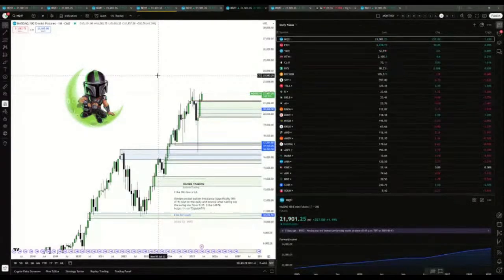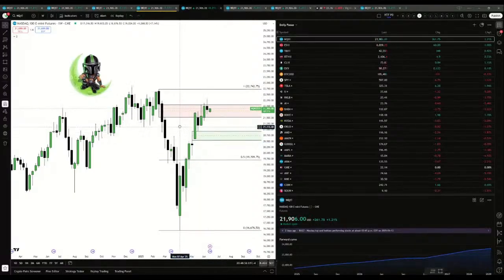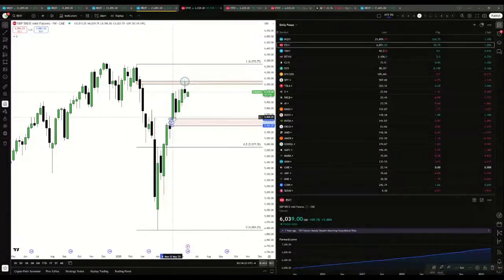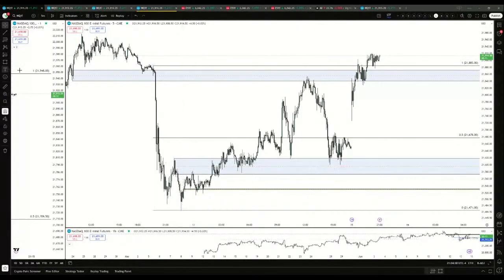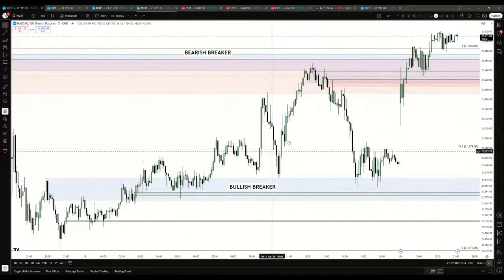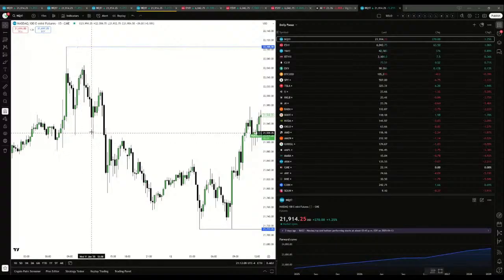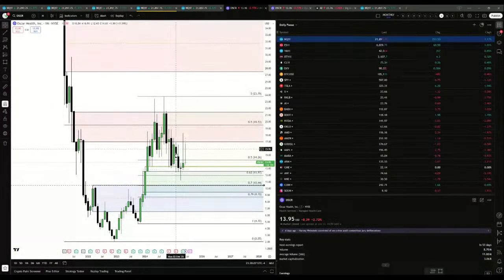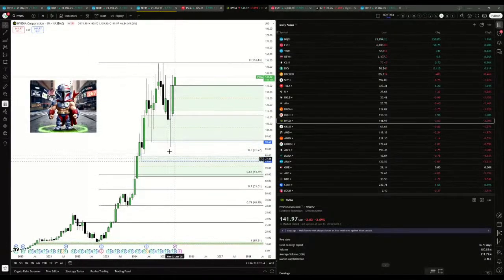WEEKLY PREP 6/15 $SPY $QQQ $BTC $DXY $TSLA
Trading contains substantial risk and is not for every investor. An investor could potentially lose all or more than the initial investment. Risk capital is money that can be lost without jeopardizing ones’ financial security or lifestyle. Only risk capital should be used for trading and only those with sufficient risk capital should consider trading. Past performance is not necessarily indicative of future results.